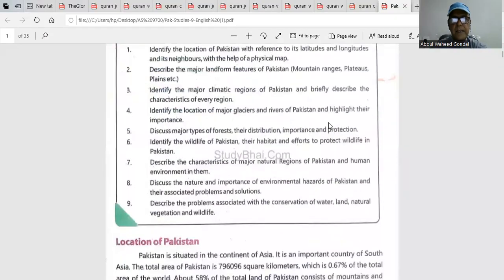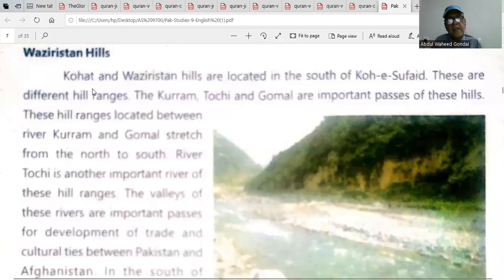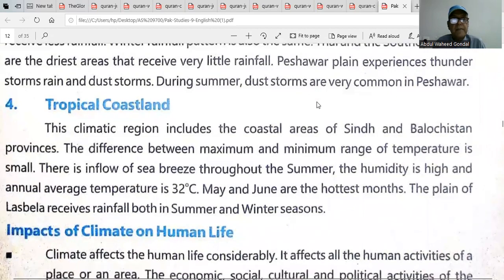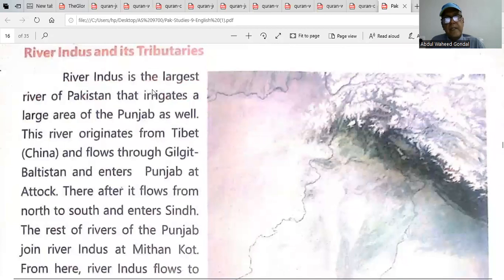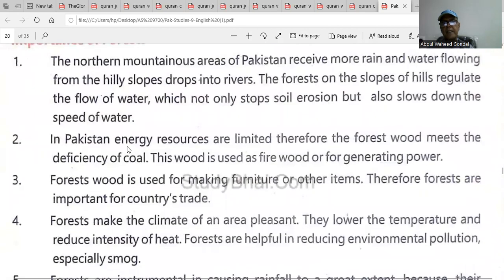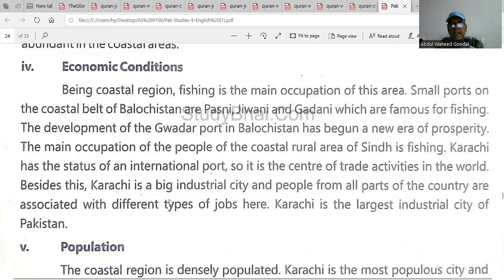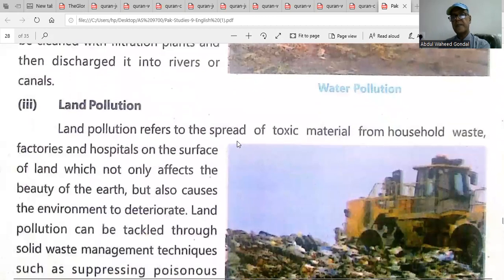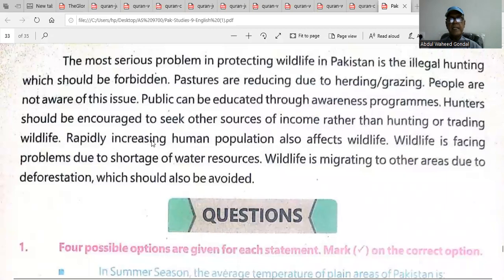Pakistan Land Form Pakistan Studies Class 9